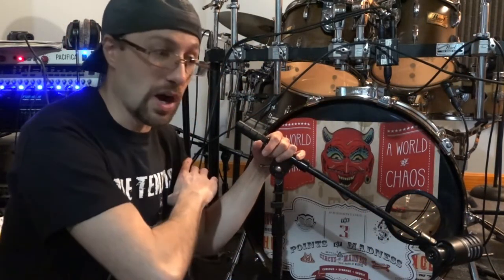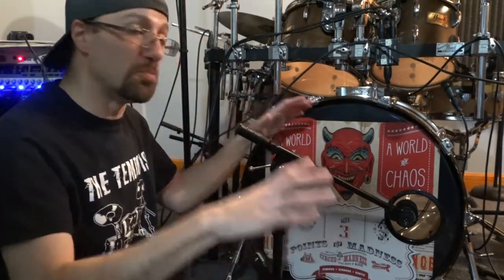Recording Bass Drum - Microphone Techniques for the Home Studio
In today's episode, we are talking all things regarding recording bass drum.  We'll start by discussing the basic techniques basics you need for your home studio. We'll also discuss a more advanced setup.

We'll look at using some industry standard microphones, including the AKG D112. We'll also look at techniques on how to position your bass drum mics.  after this video, you'll be well on your way on recording bass drum in your own studio!

Gear from this video:
* AKG D112
* Empirical Labs EL8X Distressor
*If you purchase through the above links, I'll make a tiny commission. That'll make me super happy, as I could buy more drums!*

Introduction: 0:00
The Mics and Placement: 0:11
Outboard Gear: 3:17
Jump to the sound samples: 8:10

If you want to check out the music used in this video, hit up this

What home recording tricks do you like to use?